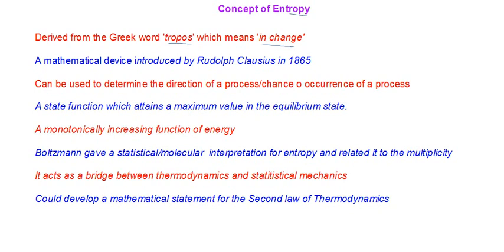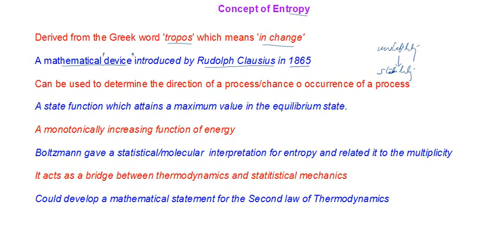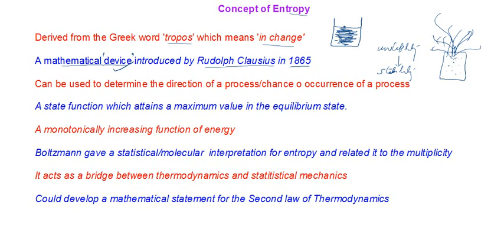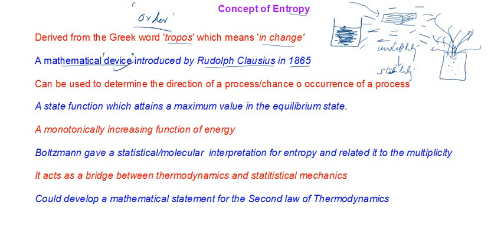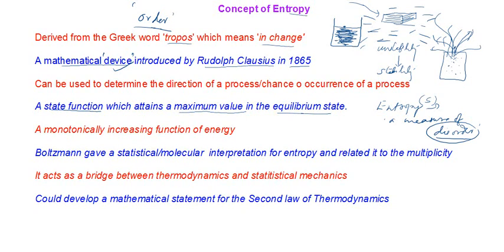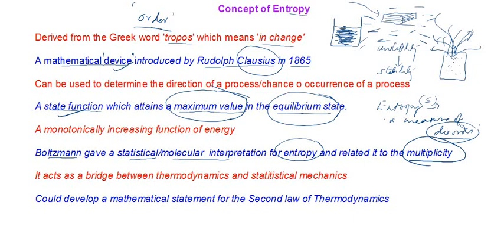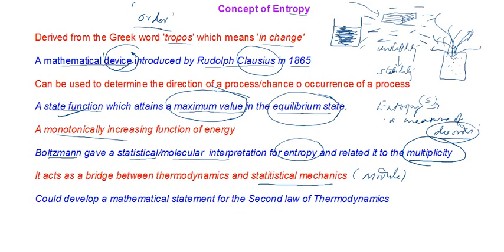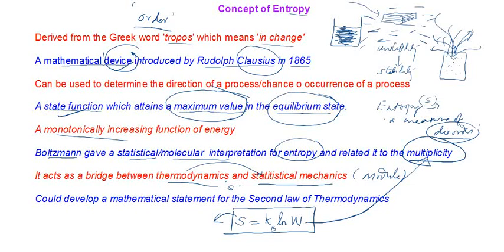Concept of Entropy